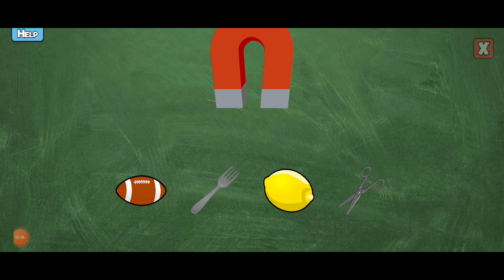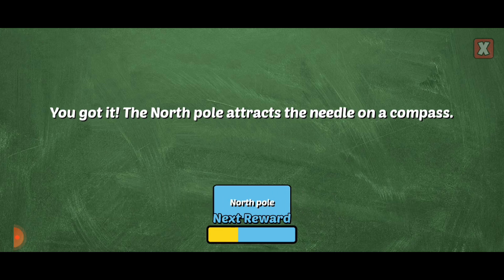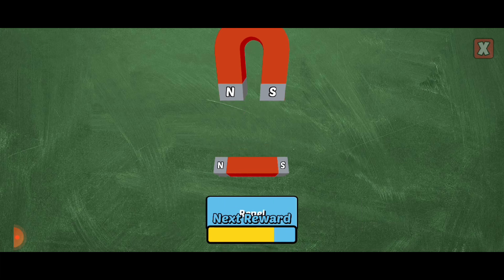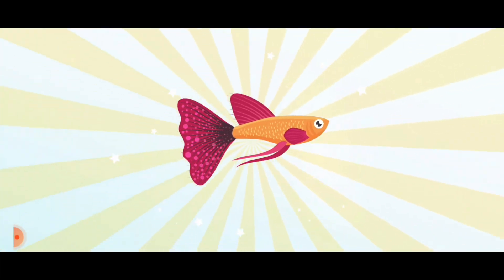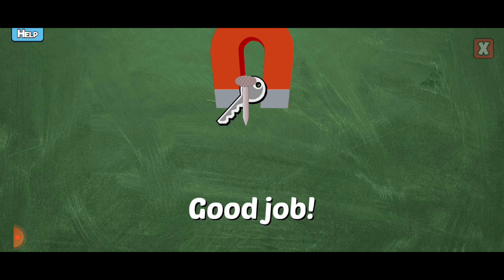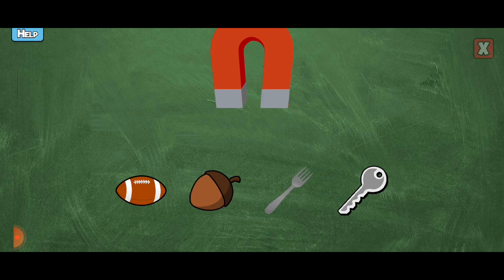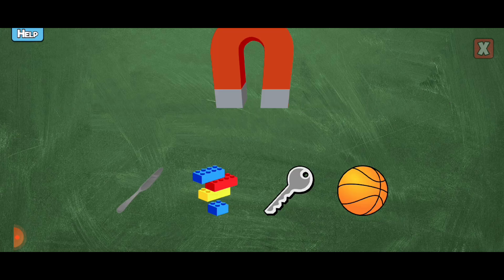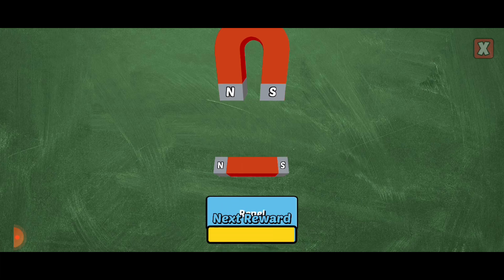Magnets kidsvideo kidslearning kids grade4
Magnets